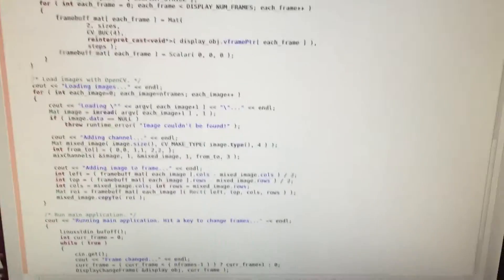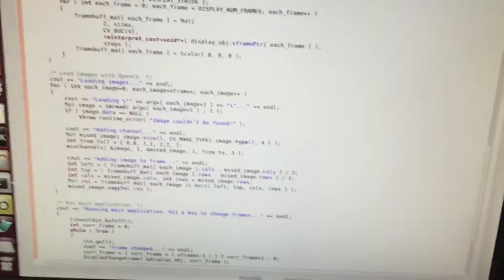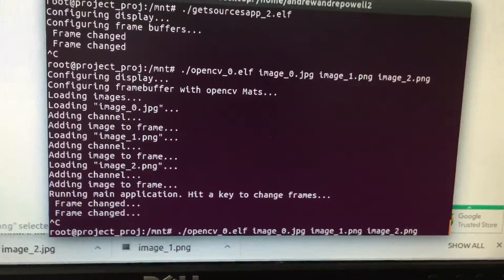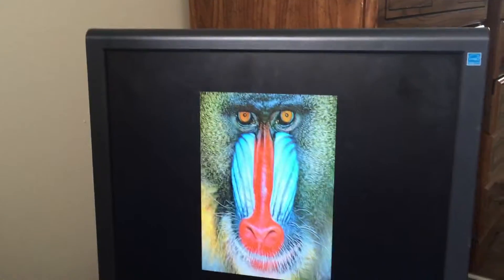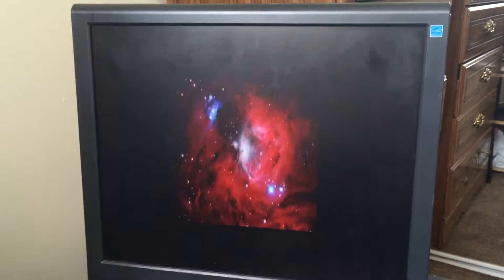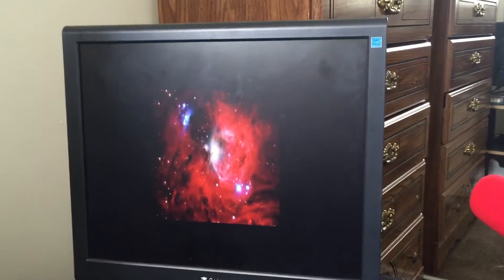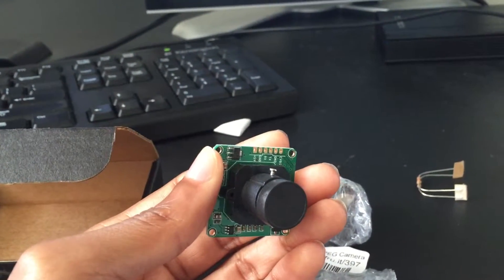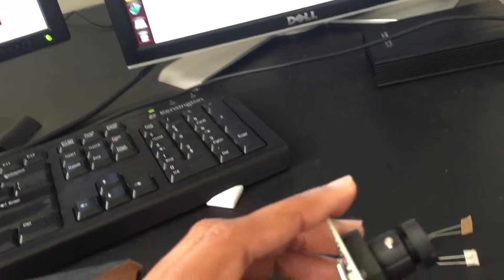PetaLinux on Zynq PS with OpenCV